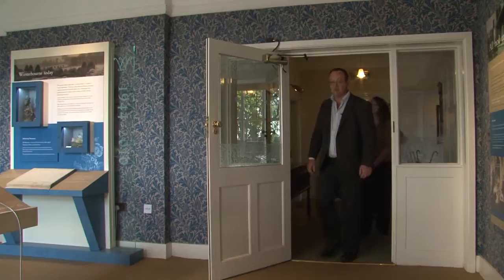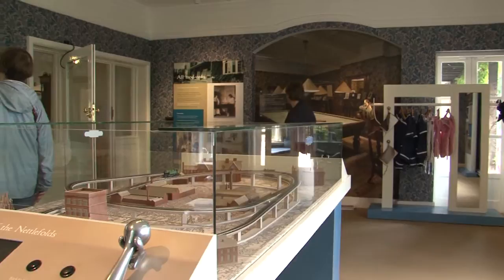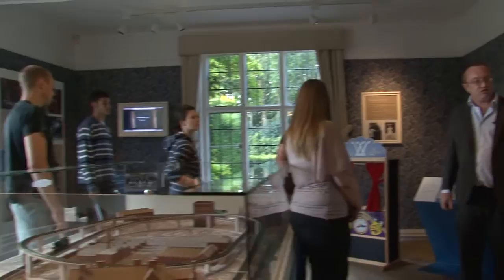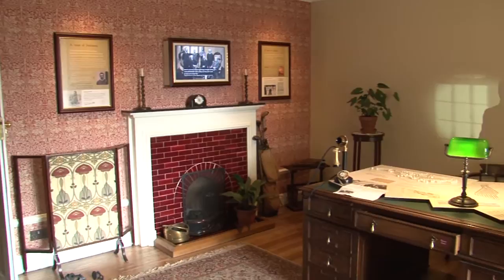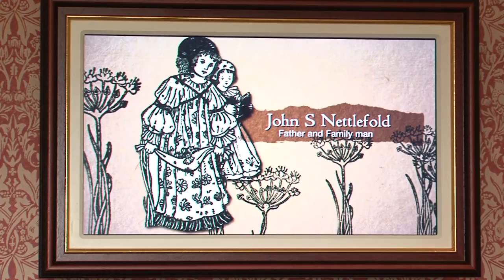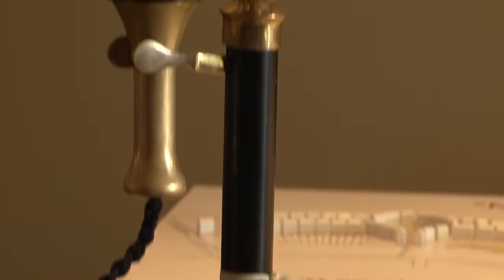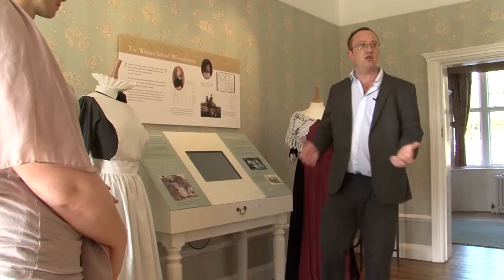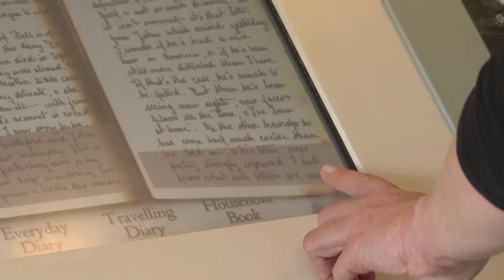Winterbourne House and Garden: Interactive Museum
Winterbourne House and Garden is a unique heritage attraction - a rare surviving example of an early 20th century suburban villa set within seven acres of beautiful botanic gardens at the University of Birmingham. Winterbourne is home to beautiful antiques and over 6,000 plant species from around the world. The house was built in 1903 for John and Margaret Nettlefold, of Guest, Keen & Nettlefold.

Both the house and garden follow the style of the Arts & Crafts movement with examples of local craftsmanship throughout. The house has large airy corridors and south facing rooms designed to make maximum use of the sunlight.

John MacDonald Nicolson was the last private owner of the house and, following his death in 1944, he bequeathed the house and garden to the University. The garden became the University's Botanic Garden and new areas for teaching and plant conservation were developed within the historic layout. The garden today is still used by students but is also open to the public to be enjoyed by everyone.

This film looks at how modern technologies and historical interpretation are used to show visitors what life was like in the house during the 20th century.